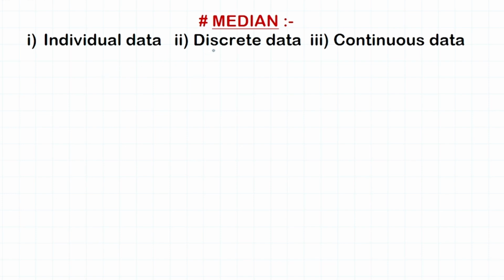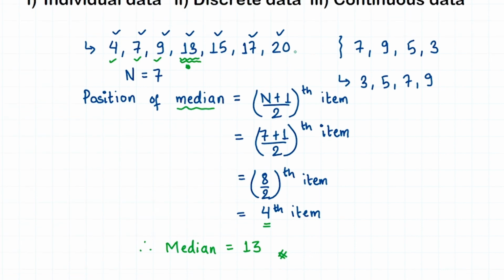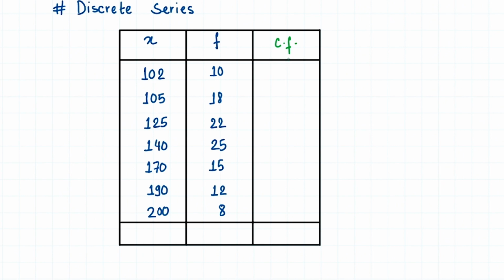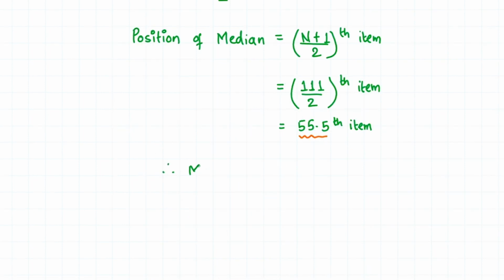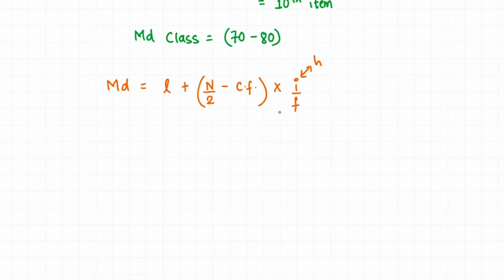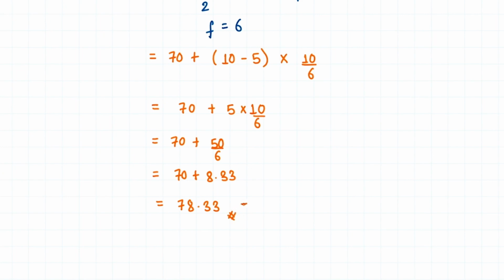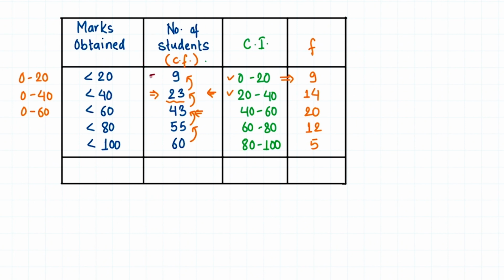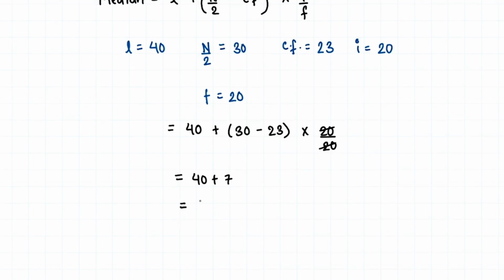How to Find Median | Individual, Discrete & Continuous Data | 5 Solved Examples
Learn how to find the median in individual data, discrete data and continuous data with 5 solved examples explained step by step.

This complete median lesson covers different types of questions so you can understand how the method changes depending on the type of data given.

In this video, you will learn:

• Median of individual data – basic question
• Median of individual data when the median position is not a whole number
• Median of discrete data using cumulative frequency
• Median of continuous/grouped data
• How to identify the median class
• Median when data is given in less-than cumulative frequency form

We solve five different examples so that you can understand how to approach different types of median questions in statistics.

TIMESTAMPS:

00:00 Introduction
00:30 Individual Data – Type 1
03:33 Individual Data – Type 2
05:50 Discrete Data – Using Cumulative Frequency
10:05 Continuous Data – Grouped Frequency Distribution
16:47 Continuous Data – Less Than Cumulative Frequency

This lesson is useful for students studying median, measures of central tendency and statistics.